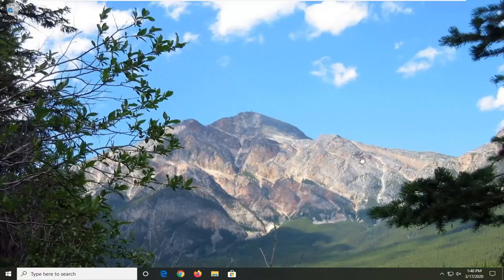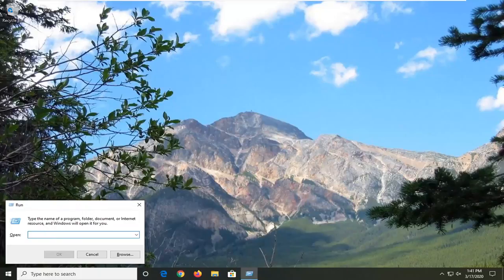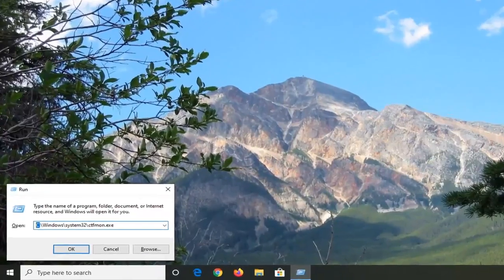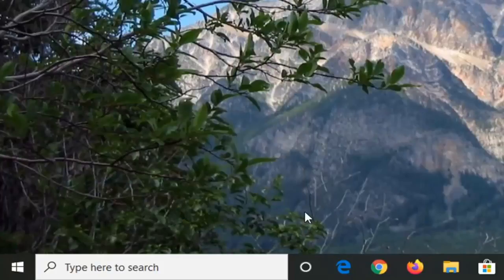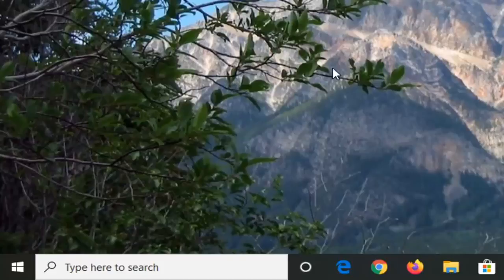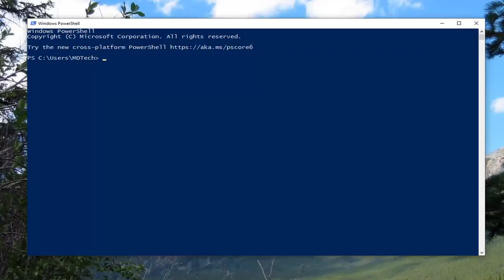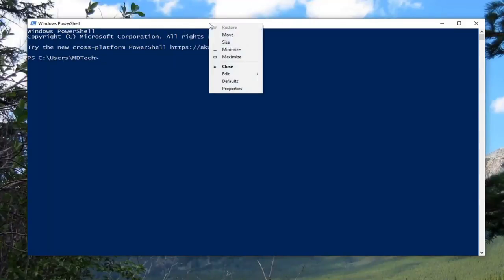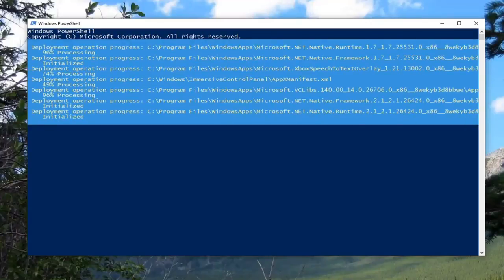Can't Type In Windows 10 Search Bar Fixed |How to Fix Windows 10 Search Bar Not Working FIX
Can't Type Anything in Windows 10 Search Bar Solution.

Powershell Command:
Get-AppXPackage | Foreach {Add-AppxPackage -DisableDevelopmentMode -Register "$($_.InstallLocation)\AppXManifest.xml"}
Command Prompt:
Dism.exe /Online /Cleanup-Image /Restorehealth
sfc /scannow

i can't type in my windows 10 search bar
can't type in Cortana search box windows 10
windows 10 can't type in search bar
windows 10 search bar can't type

One of the great features of Windows 10 is its search bar which is located on the lower left side of the screen. Just type anything in it and it will show you the results of the best possible matches. You can search for a specific file in your computer or for an application. There are however instances when this feature will fail to work properly. In this latest installment of our troubleshooting series we will tackle the Windows 10 can’t type in search issue.

We will be more than happy to assist you with any concerns that you may have with your device. This is a free service we are offering with no strings attached. We however ask that when you do contact us try to be as detailed as possible so that an accurate assessment can be made and the correct solution can be given.

How To Fix Windows 10 Can’t Type In Search Issue
Before performing any of the recommended troubleshooting steps listed below it’s best to restart your computer first. This action refreshes the operating system and remove any corrupt temporary data that could be causing the problem.

There are several factors that can cause this particular problem ranging from an issue with a process to an unresponsive Cortana service. Listed below are the troubleshooting steps you need to do to fix the problem.

The Windows 10 search bar makes it easy to search for the files as well as the apps installed on your computer. You can access the search bar by pressing the Windows key. Sometimes, the Windows 10 search box may not work. Several users have reported Windows 10 can’t type in search box issue in the Microsoft community.

It is a pretty basic task for an operating system to allow its users to search for a specific file or application. However, some users are experiencing trouble with Windows 10 start search (or Cortana search). This issue prevents users from typing into the search bar of the start search. Some users cannot interact with the search box, they can’t click on it or type in it or paste anything in it whereas some users can use CTRL + V command to paste in the search but they can’t actually type in the search bar. This is obviously not an issue with the keyboard since the issue appears only with the Windows 10 start search. As you can imagine, this can cause a lot of problems for users.